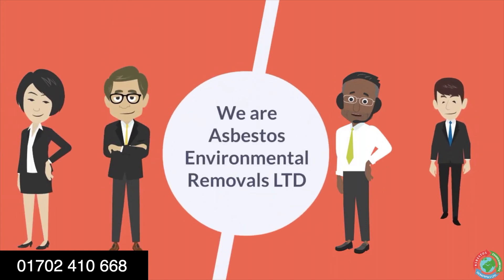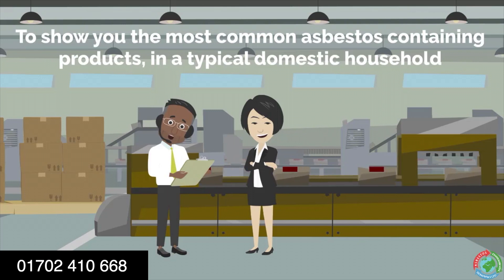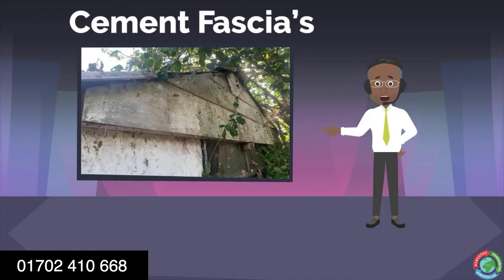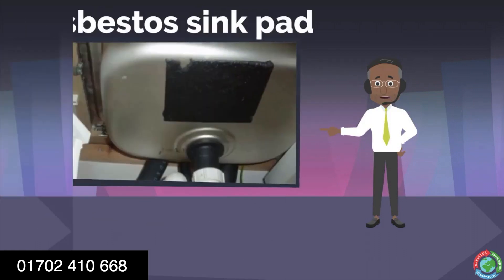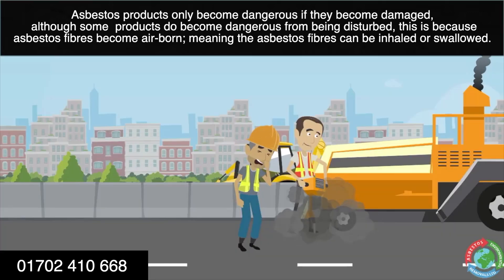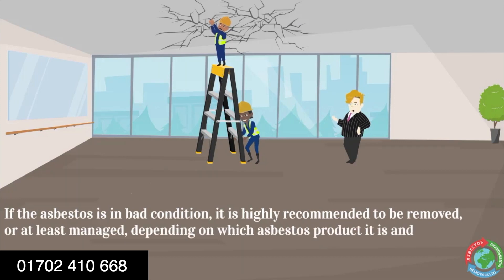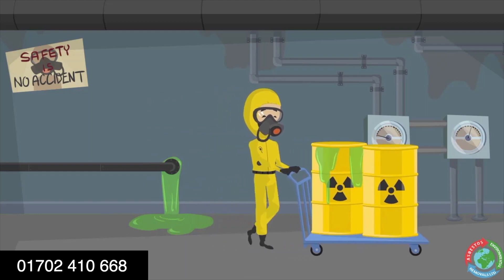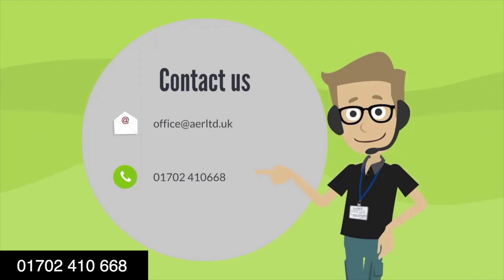What can contain asbestos? - Asbestos Environmental Removal LTD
Our video has been created as too many small companies and sole traders in the construction industry still remove or disturb potential asbestos containing materials as they wasn't aware the product could contain it, potentially putting themselves and their clients at risk.

Our aim is to educate the general tradesman to help prevent any exposure to asbestos containing materials.